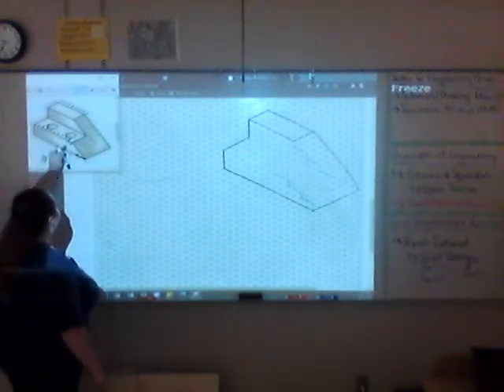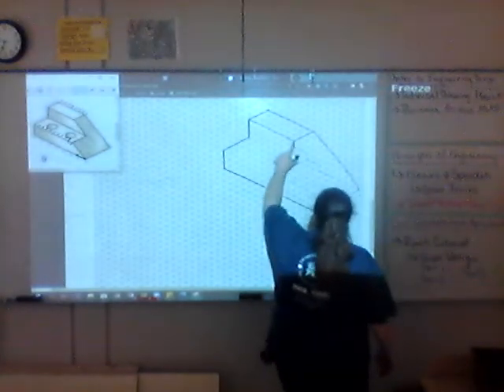How to Draw Circles #9 part 1